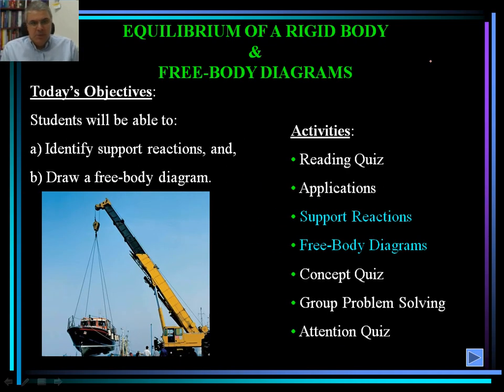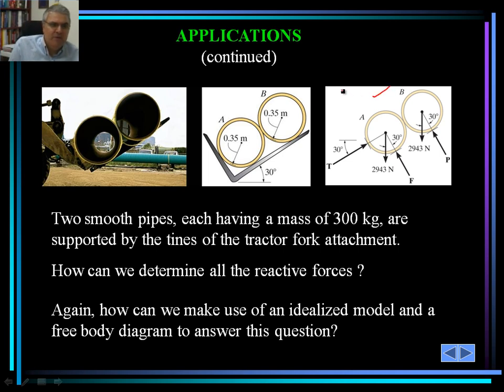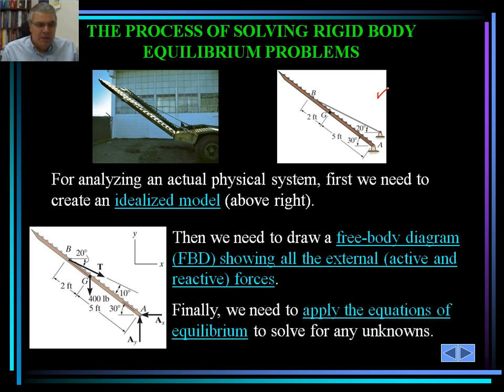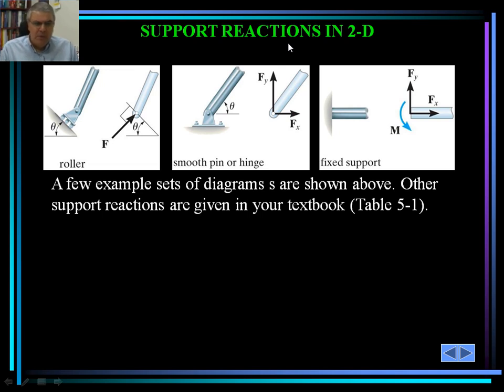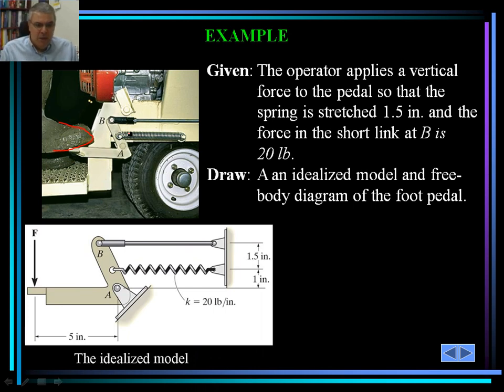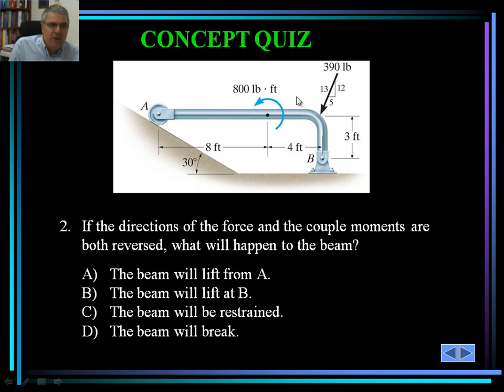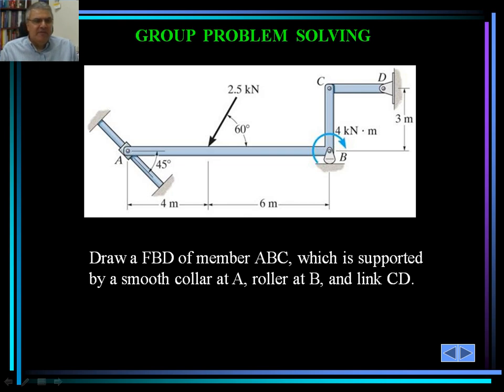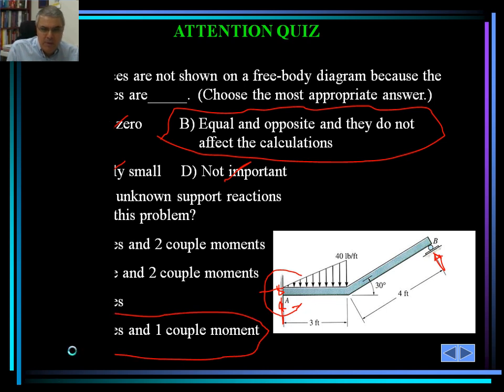L05-1 Equilibrium of A Rigid Body and Free Body Diagram